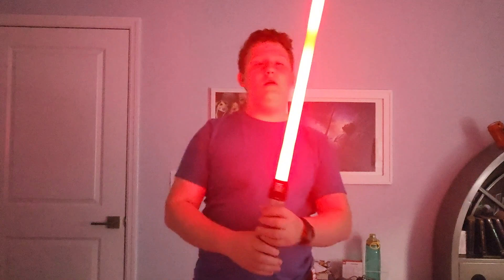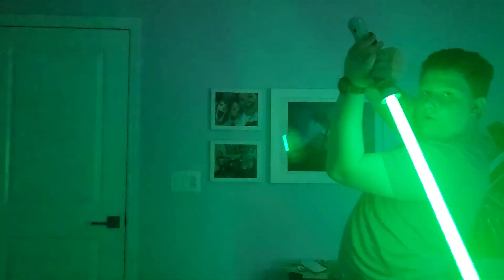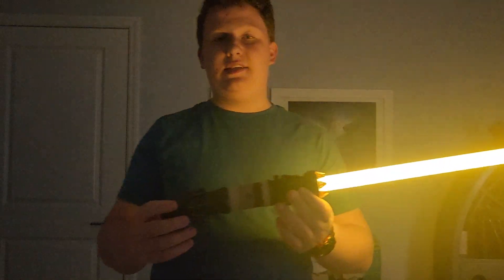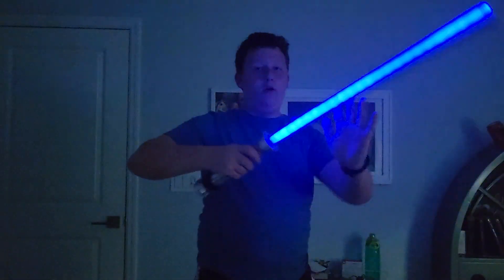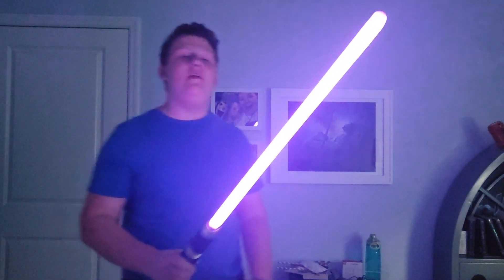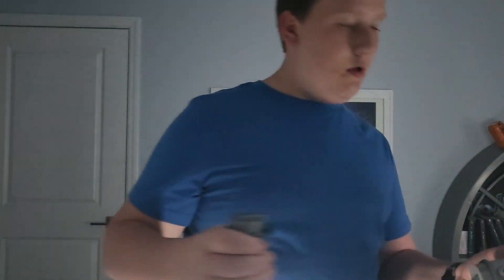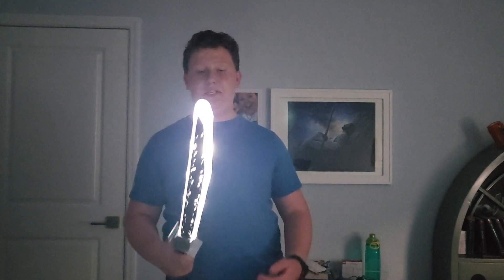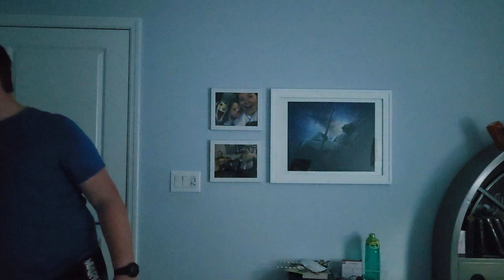Reviewing my lightsabers